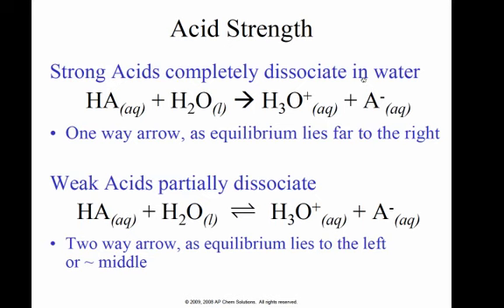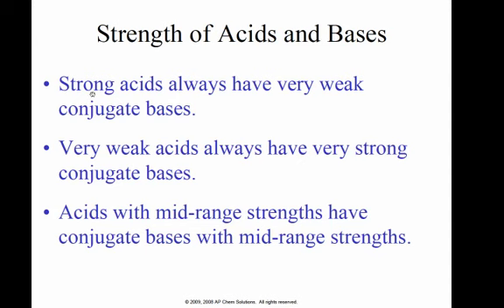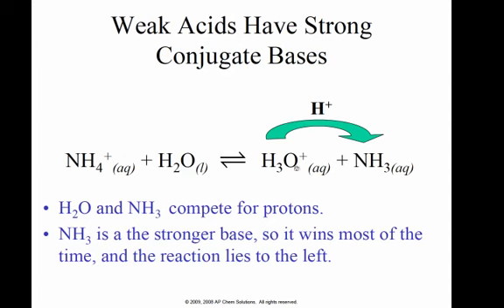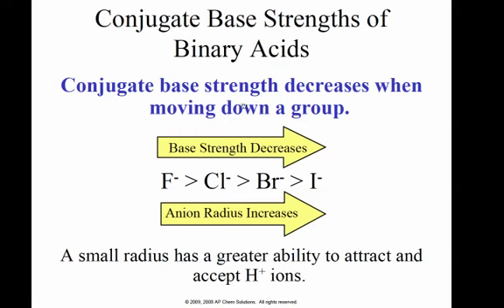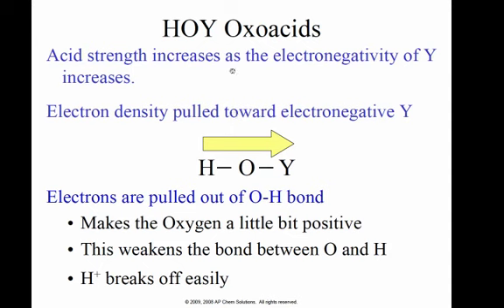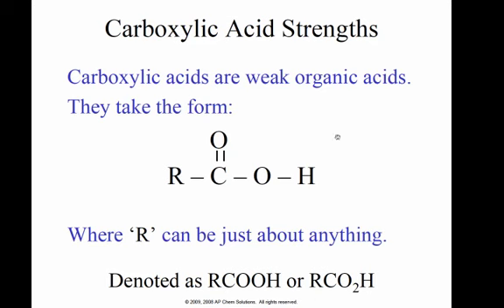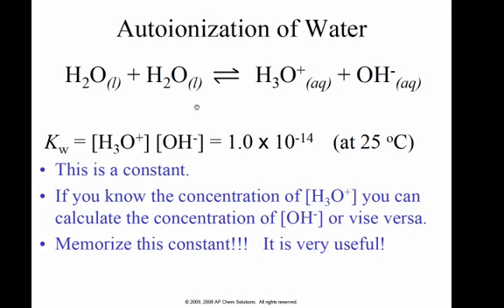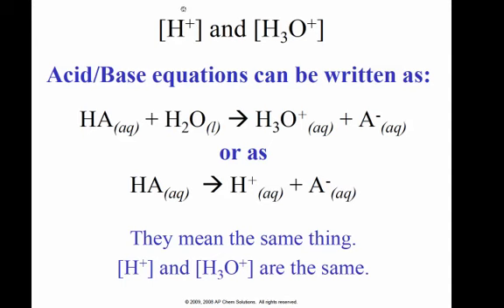Strength of Acids.mp4